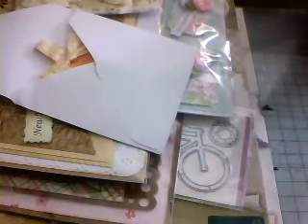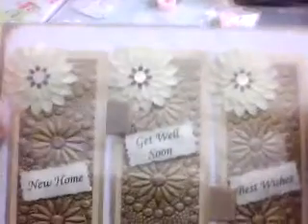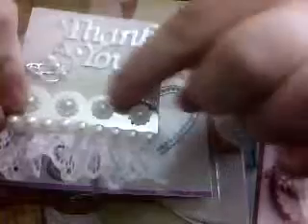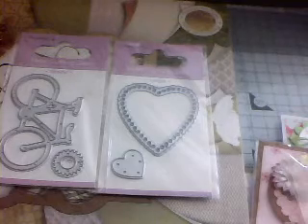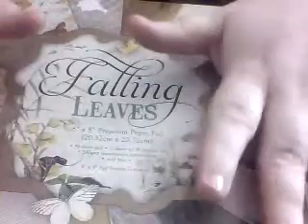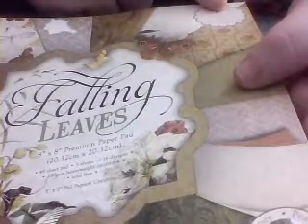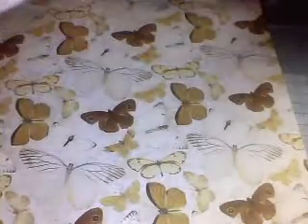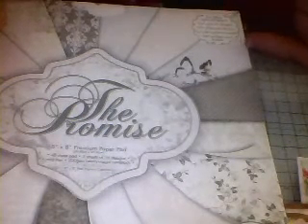Jo's Crafty Pad - Haul and Prize